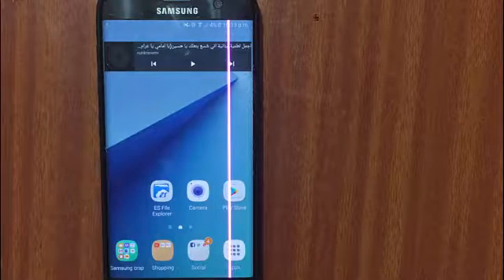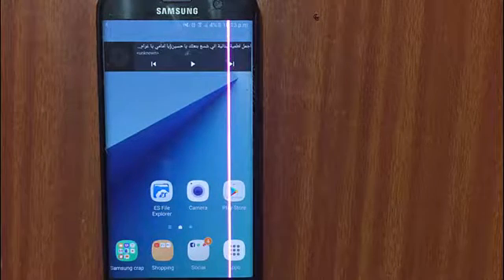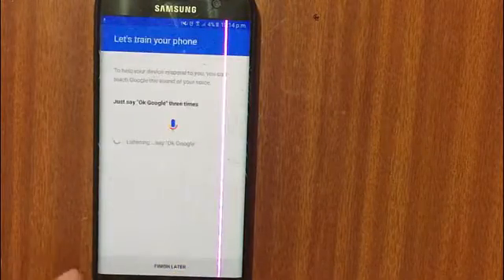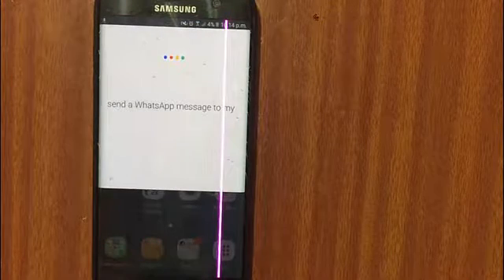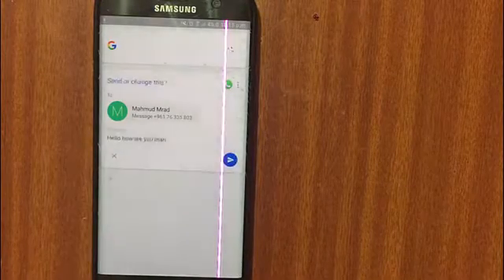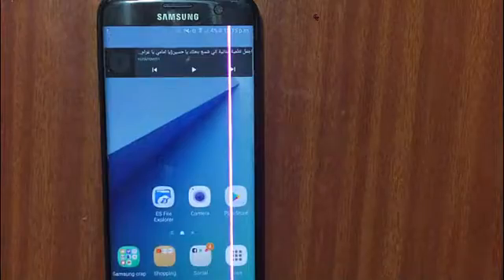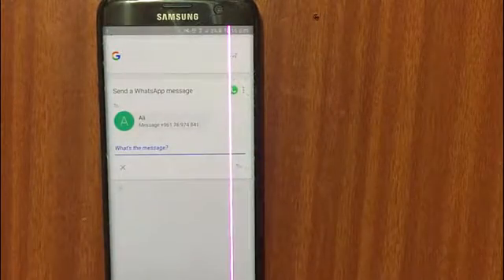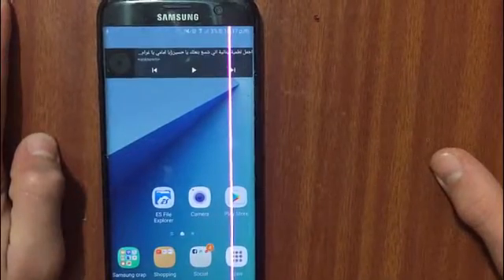[LEGAL]How To Send Whatsapp Messages without Opening Whatsapp - Finally Hide Online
How To Send Whatsapp Messages without Opening Whatsapp - Finally Hide Online